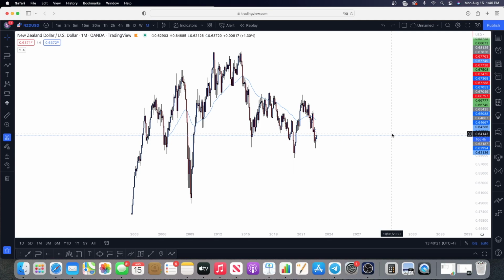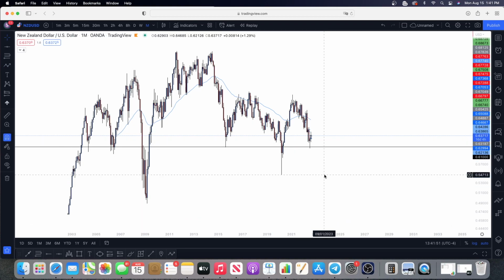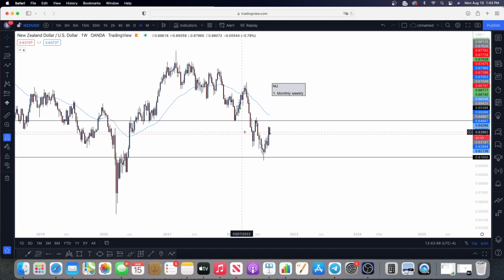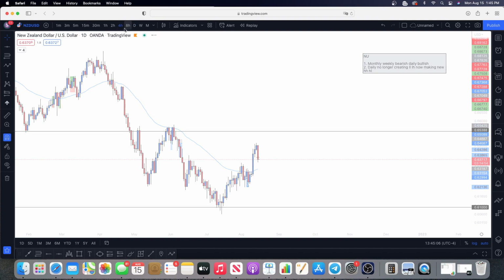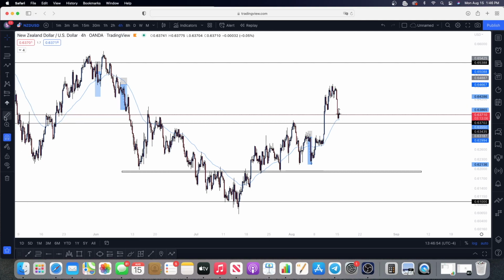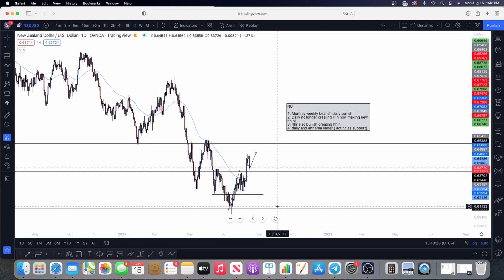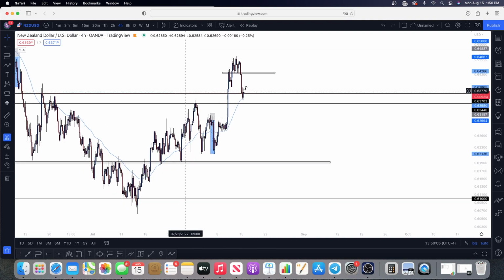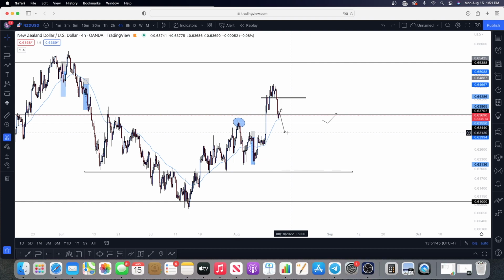HOW THESE MARK UP MAKES ME $1000+ (MUST WATCH)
How I mark up my chart daily !